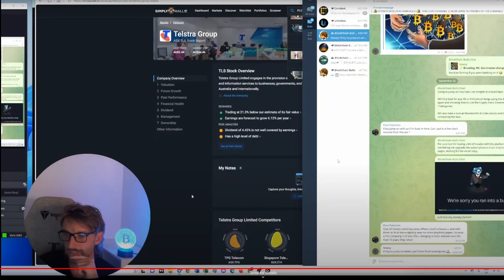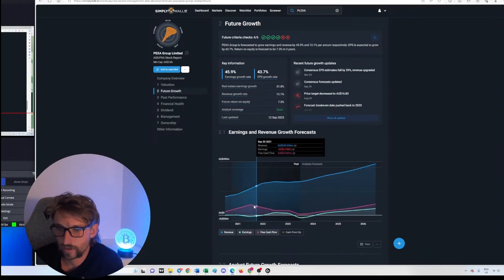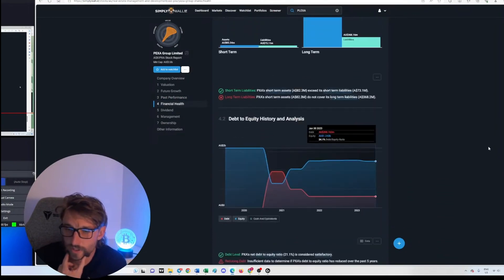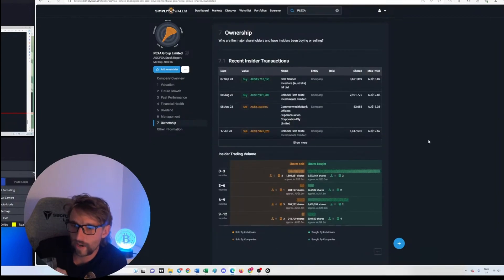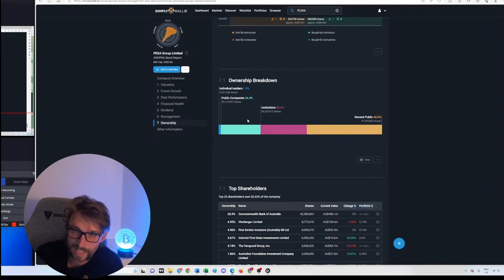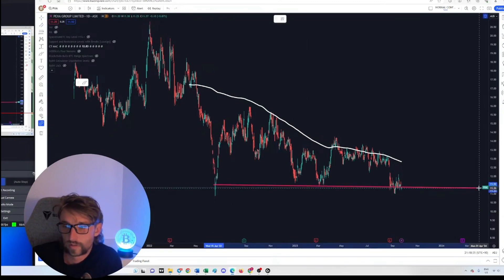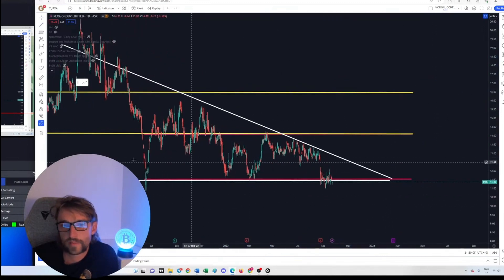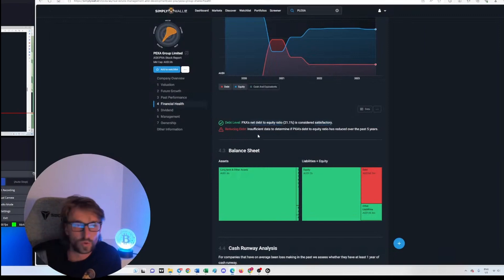PEXA Group (PXA) On The ASX - Am I Buying This Stock?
Let's have a chat about this $2B market cap company and then take a look at the charts.

Come and join the best tight knit crypto community in the world.

Nothing in this video is to be taken as financial advice. This content is my own ideas and opinions.

00:00 Market Cap
1:00 Fair Value, Earnings And Revenue Growth Forecasts
1:38 Ratio's
1:42 Revenue & Expenses Breakdown
1:55 Earnings And Revenue History
2:30 Debt To Equity
3:00 Dividend Payments
3:30 Recent Insider Transactions
4:50 Ownership Breakdown
5:13 Number Of Employees
5:30 Technical Analysis